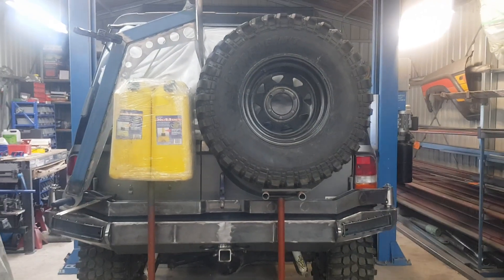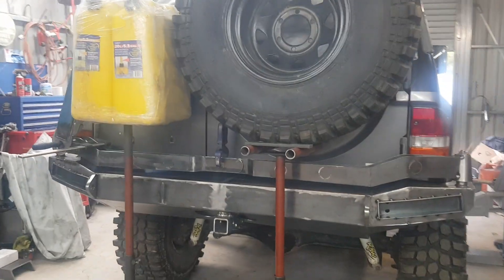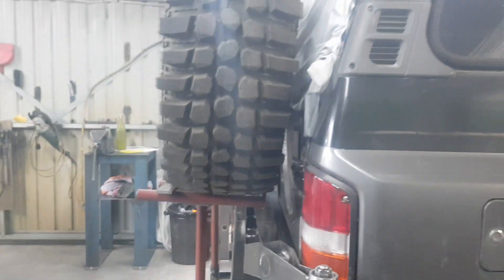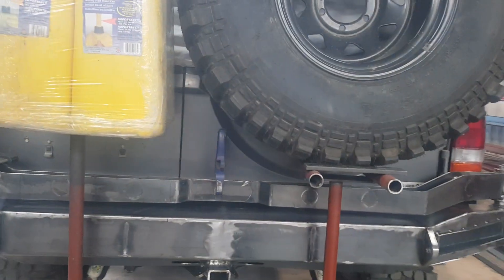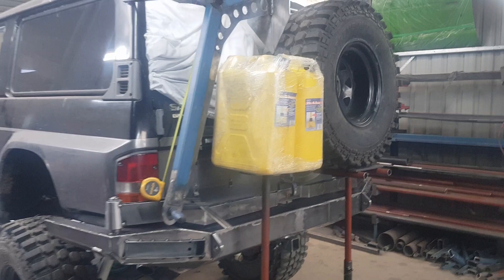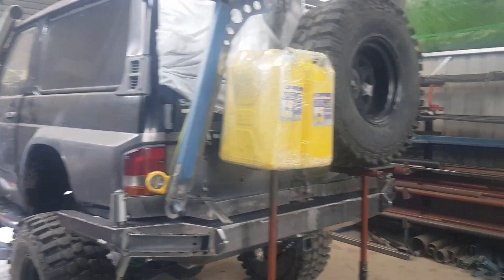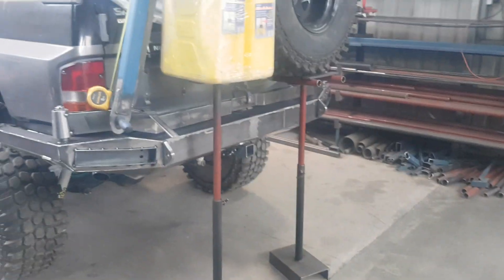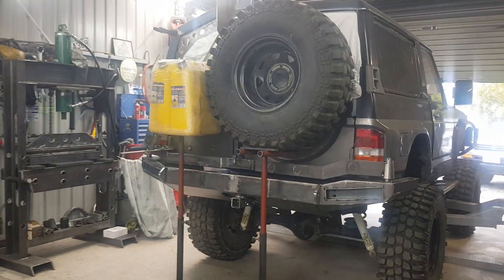Y60 nissan safari rear bar build pt2